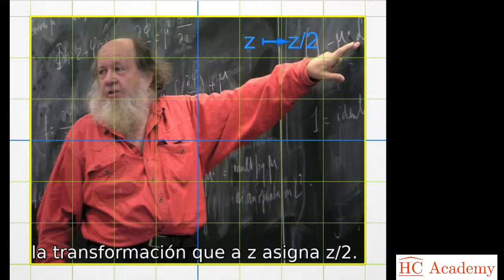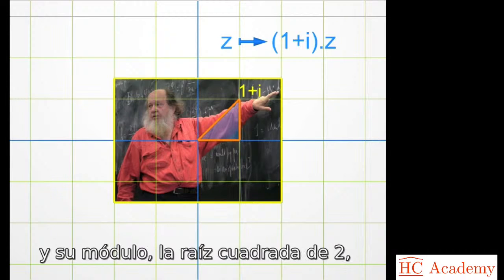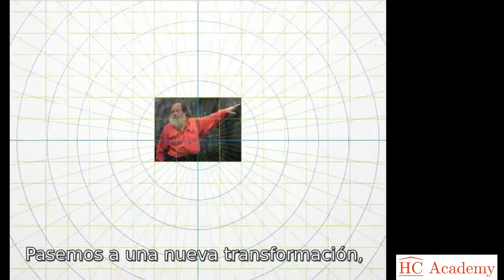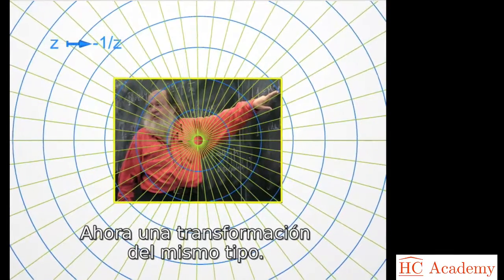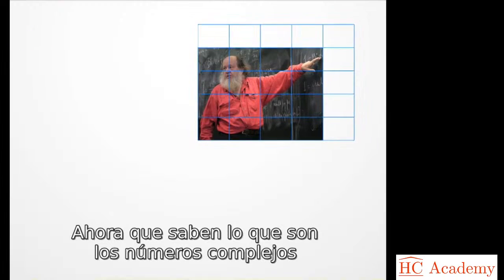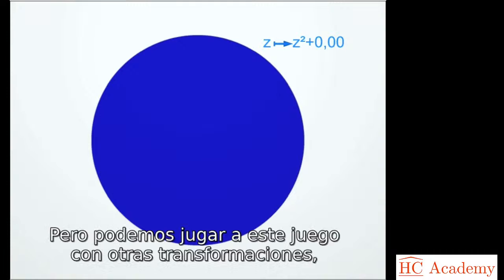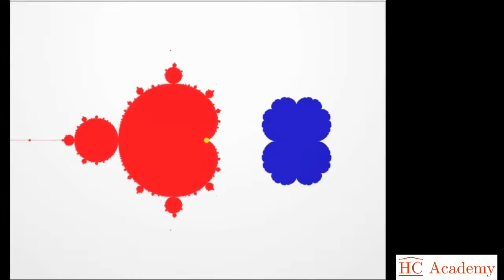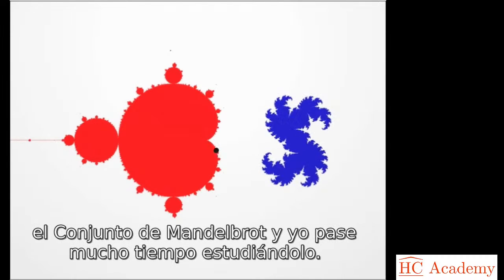DIMENSIONES (PARTE VI)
Hola amigos les comparto este bonito documental.
Espero les sea de ayuda.
Saludos!